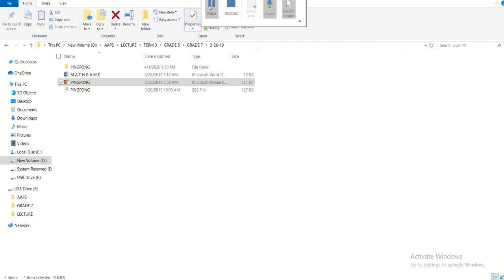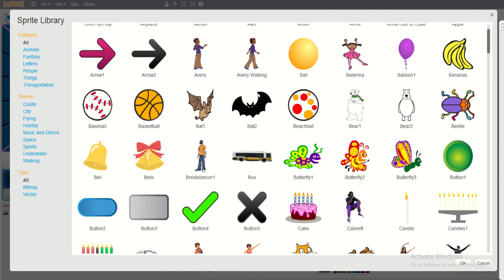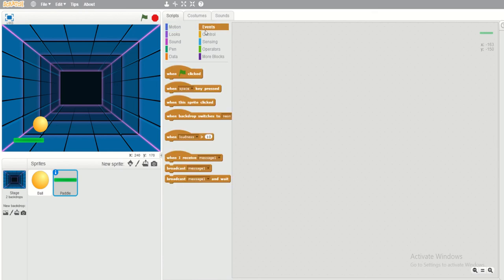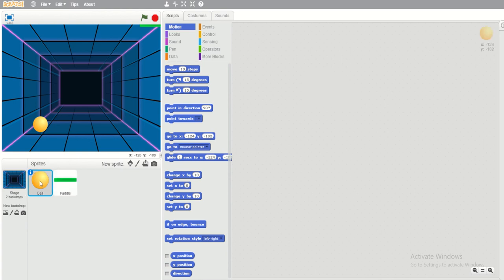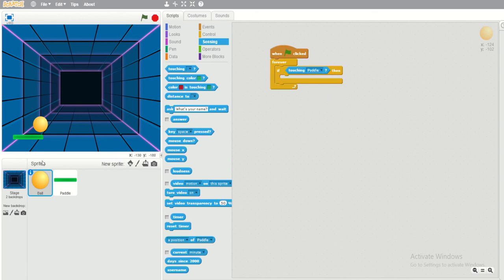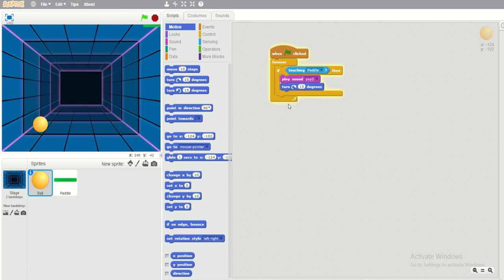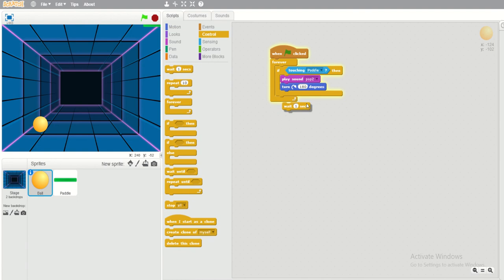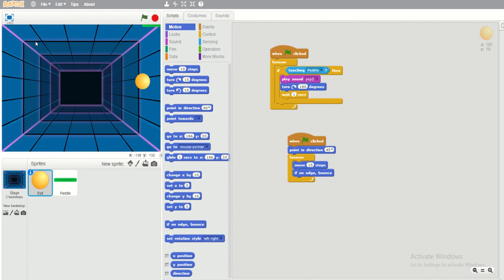Ping Pong Game in Scratch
How to make a pingpong game in scratch.
Guideline to create a simple game using scratch program.